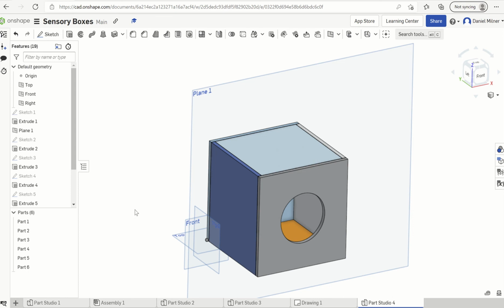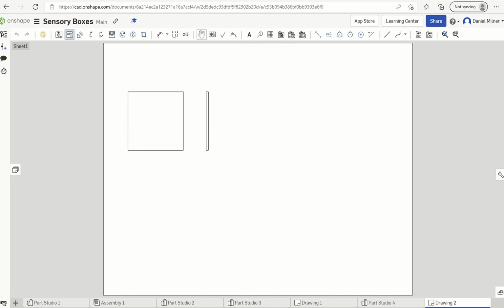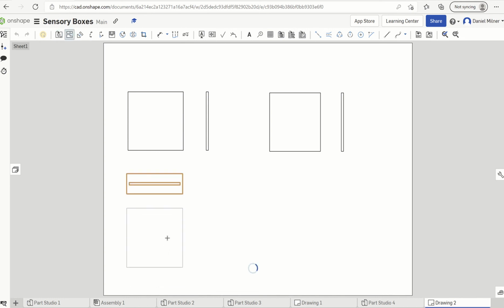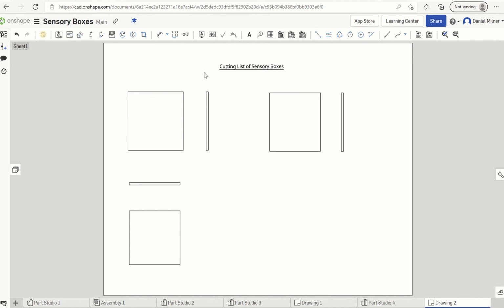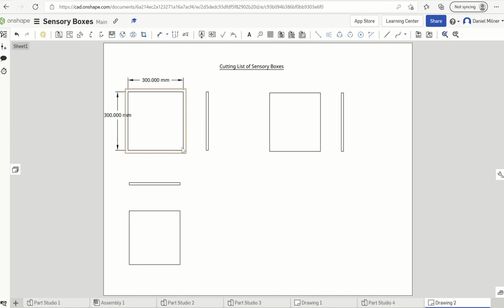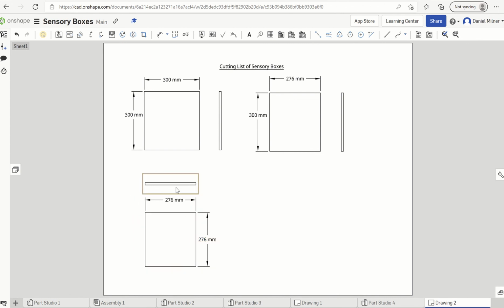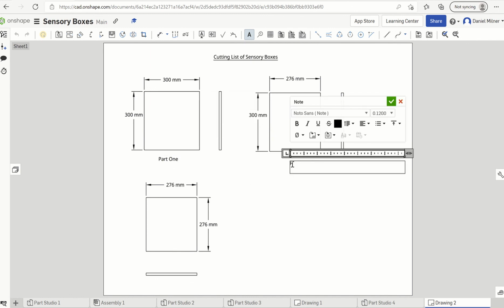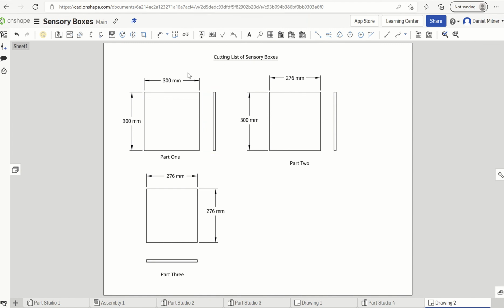Onshape Cutting List of Sensory Boxes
Creating a cutting list of a hollow box through the use of a custom templates sheet, inserting notes, dimensioning and changing units of dimension from inches to millimeters.